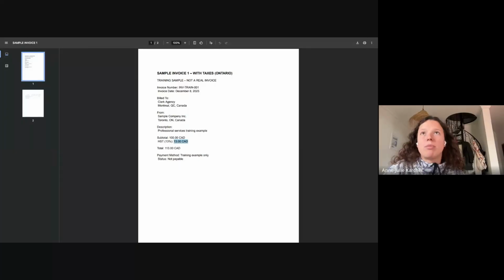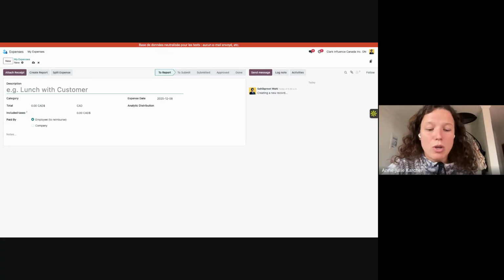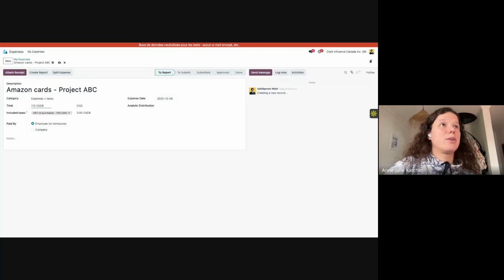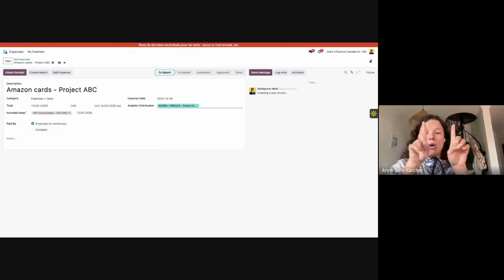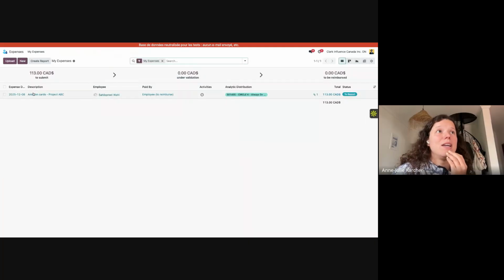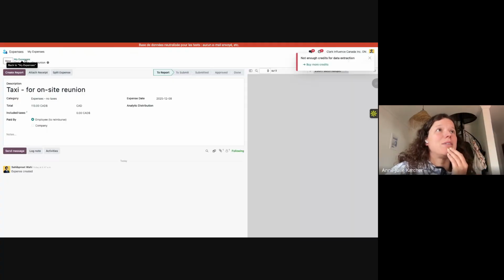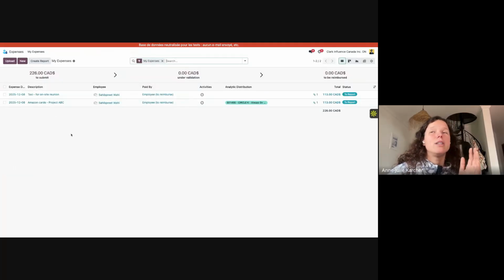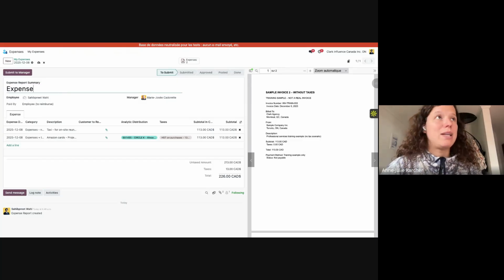ODOO - EXPENSES - BASIC (ENGLISH)